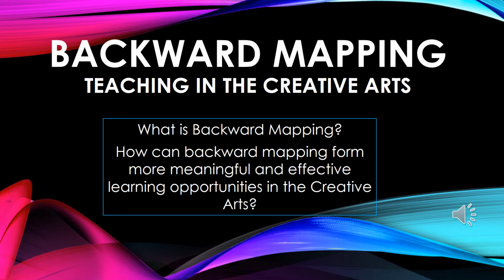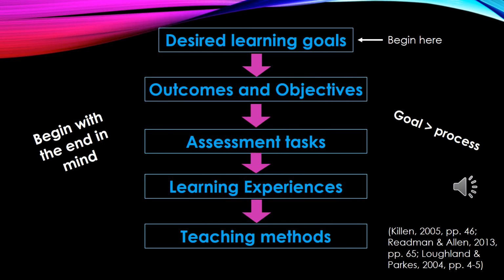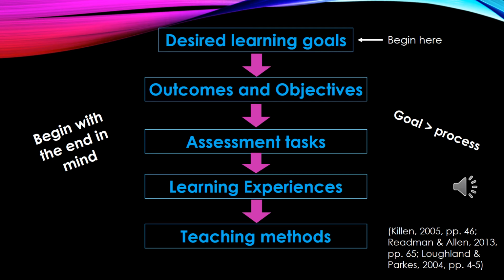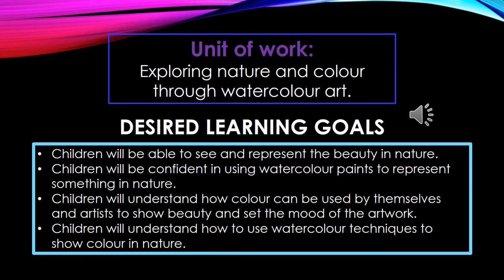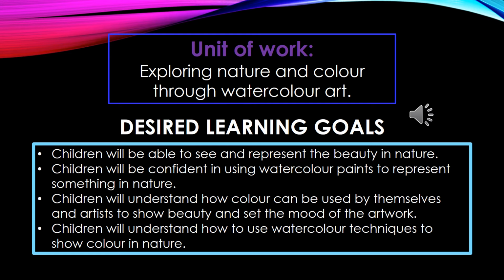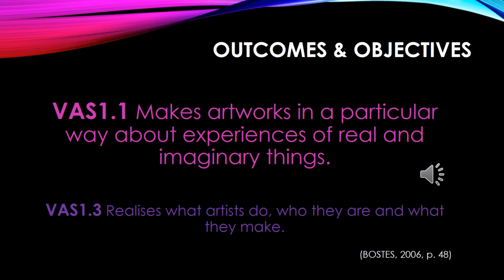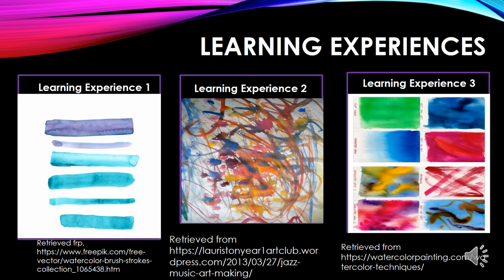EMA210 Backward Mapping